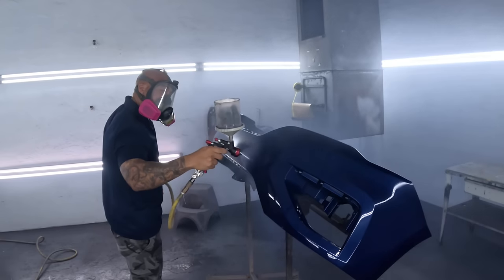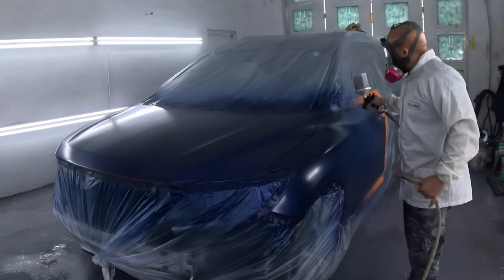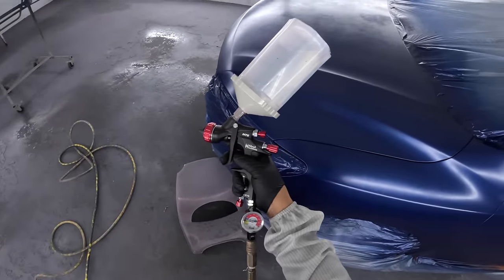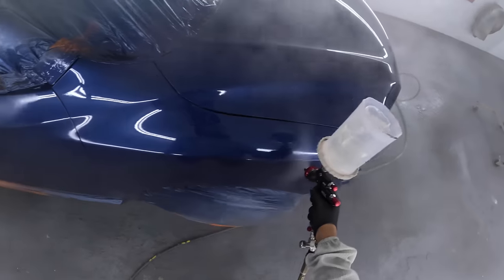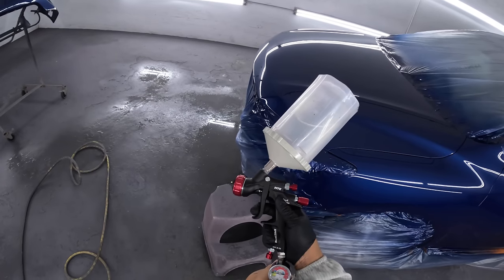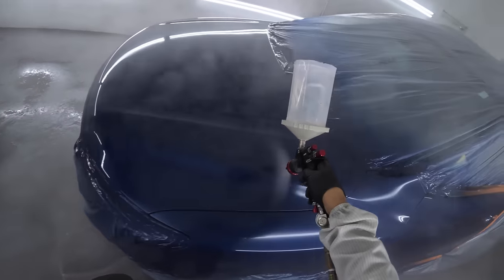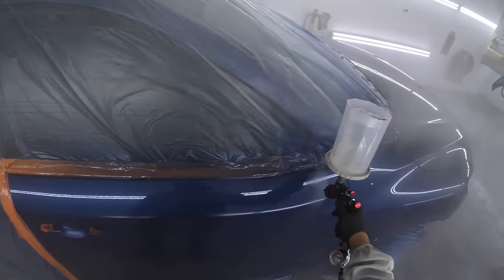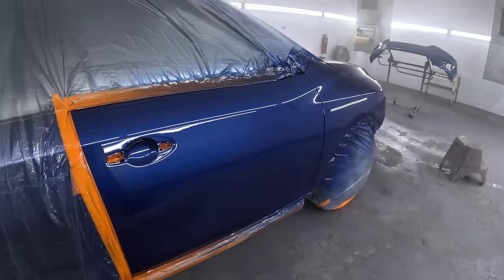BEST SPRAY GUN IN 2024 WS400 series 2 clone 🤪 AMAZING RESULTS!!!! Black Widow rear fan knob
First time spraying with the black widow spray gun by spectrum. awesome little gun for the money.

clear coat AmTech product of ProSpray

Base blender/wet bed

3M machine polish

Presta Fast Wax